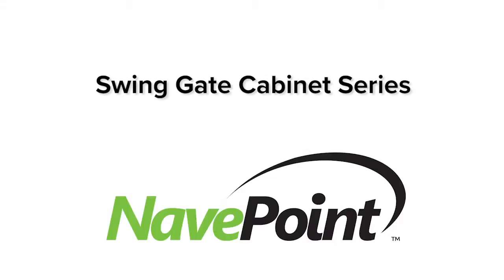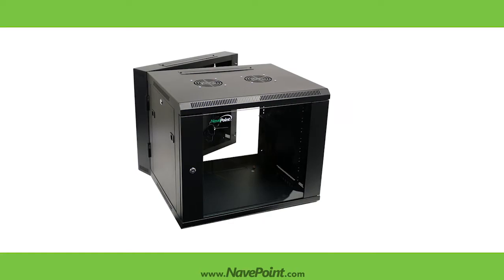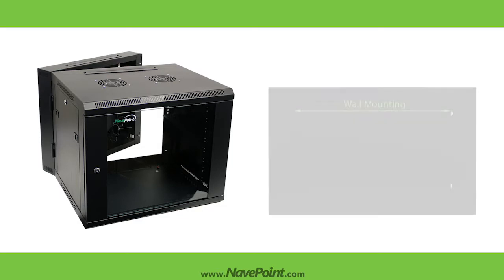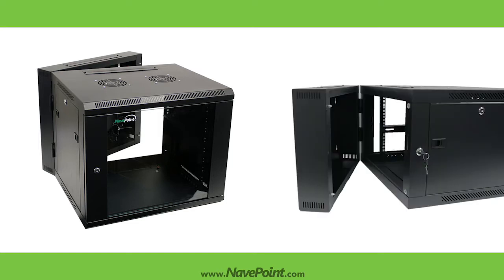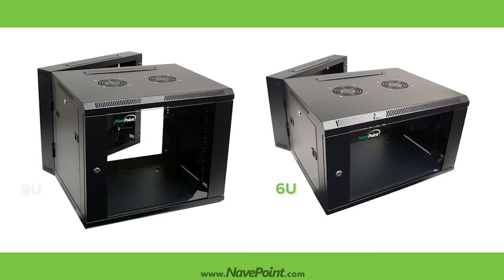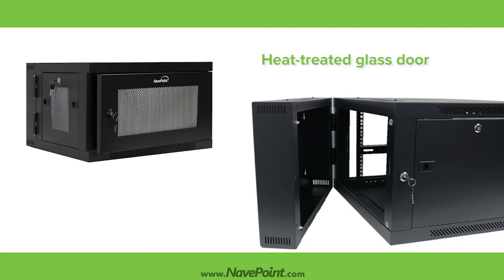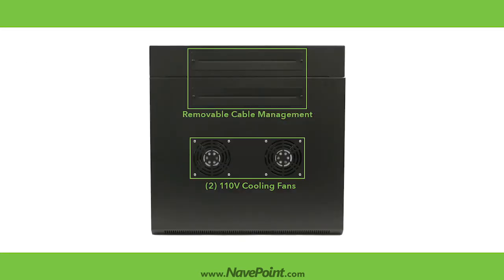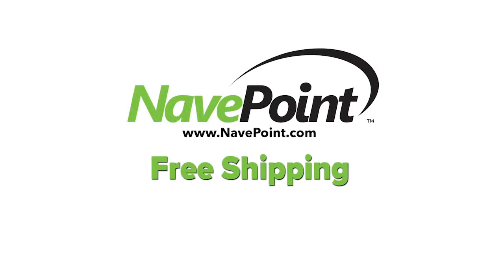NavePoint Swing Gate Series Cabinet Features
The NavePoint Swing Gate Series of cabinets is designed to house EIA standard 19 inch equipment in offices, network closets, retail locations and classrooms. This series is the best solution for IT professionals who require a secure solution and have a need to do frequent maintenance to their equipment. Available in 6U and 9U these cabinets come pre-assembled and feature door and side panel locks and a replaceable cable management cover.